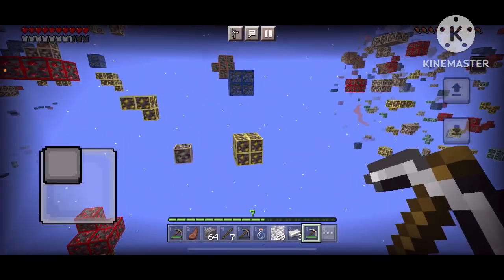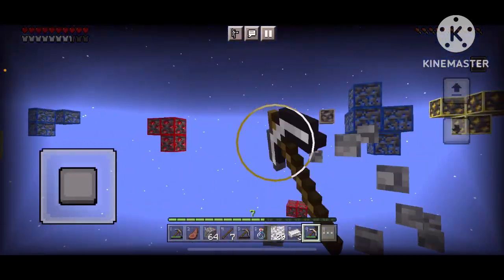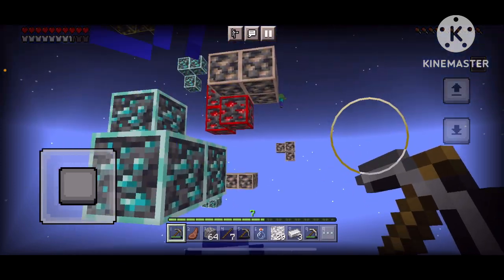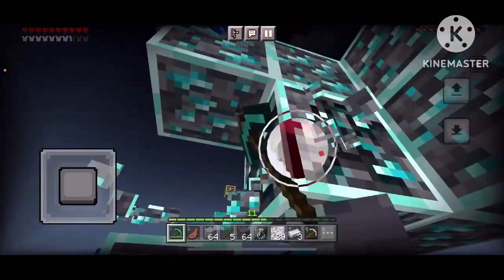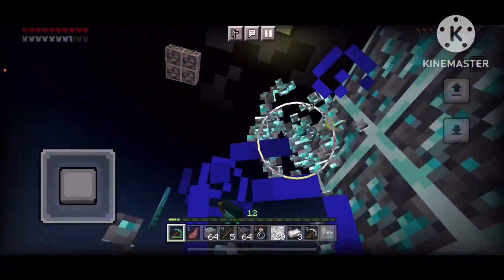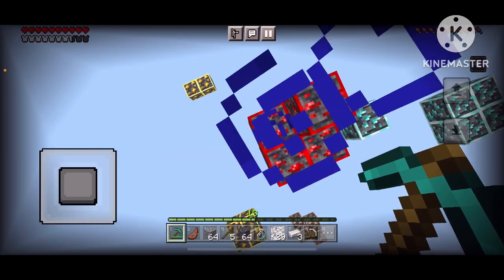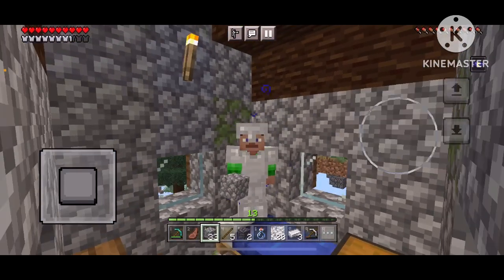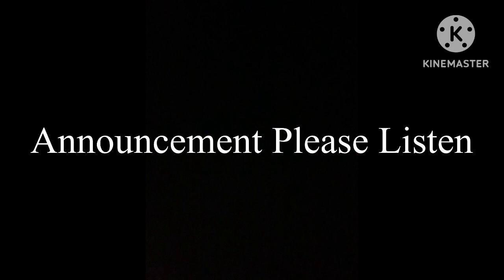Minecraft but I can’t turn off x-ray!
I hope you guys enjoy this type of videos I am making these take so long to make so you hitting the sub button really makes my day. Just saying this took 2 hours to edit i know it might not be amazing but I tried my best to get some cool content out there comment if you want to see episode 2?

Ummm. Thanks for 650!

._. Sub